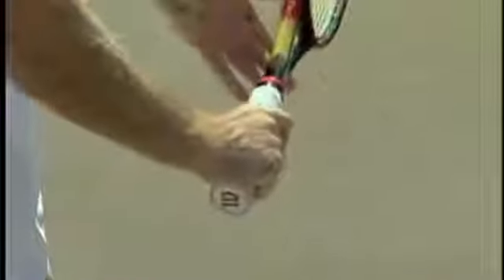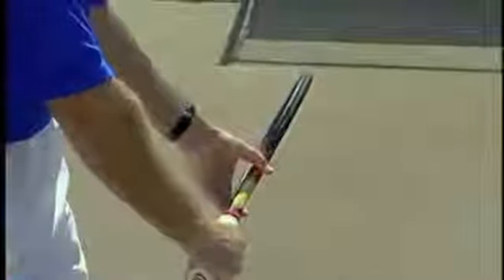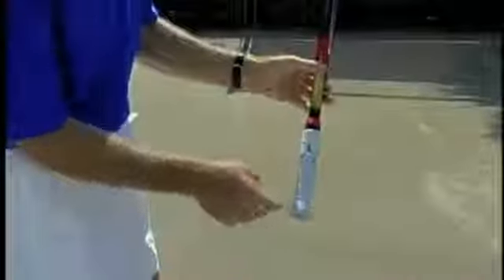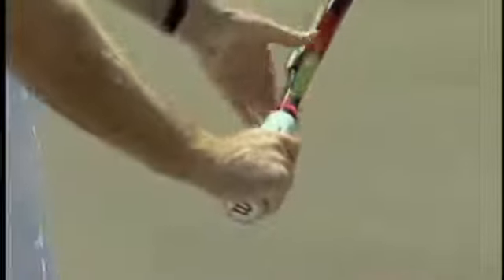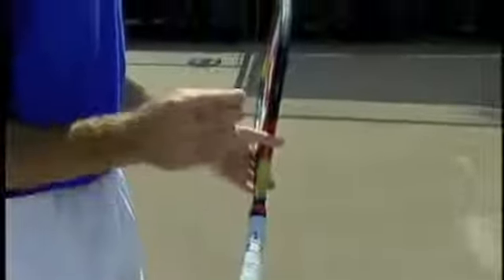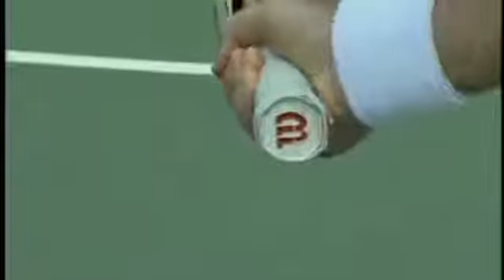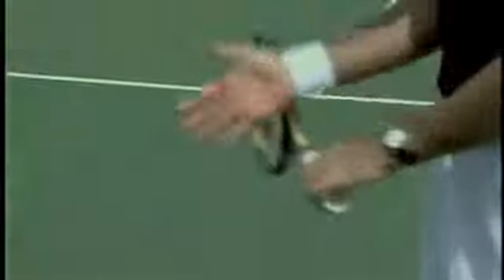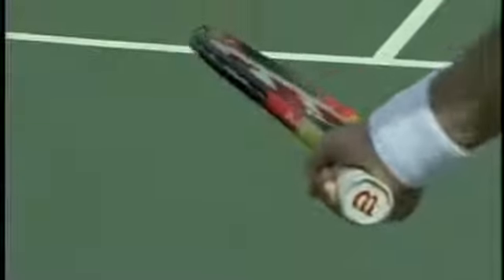The backhand Drive or topspin grip